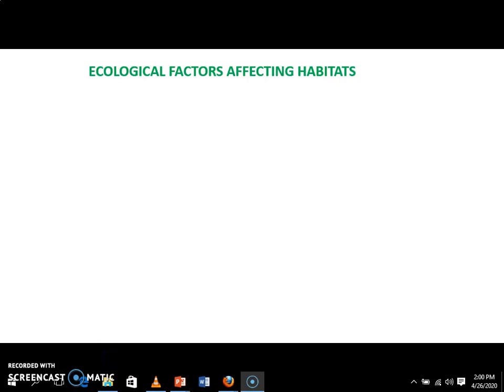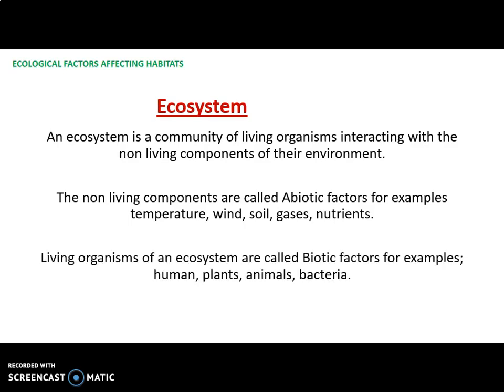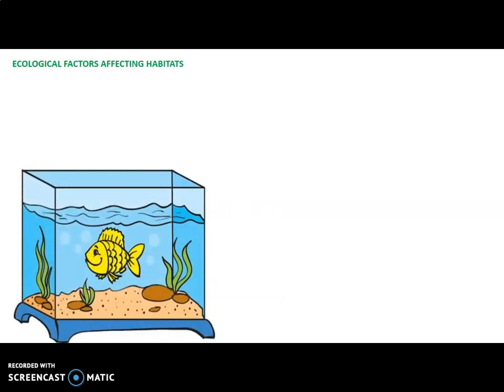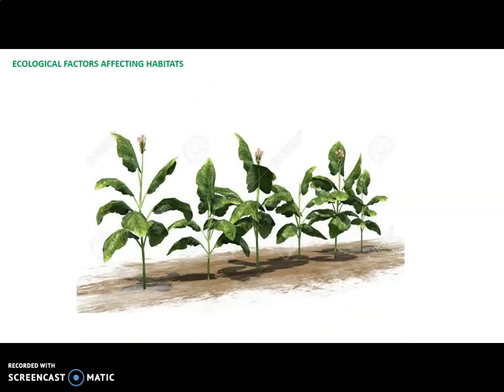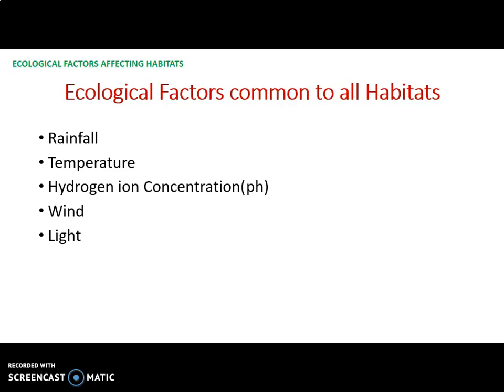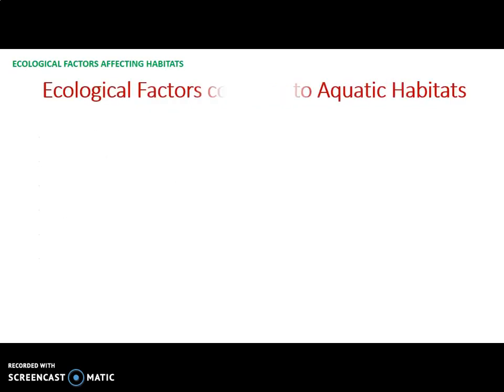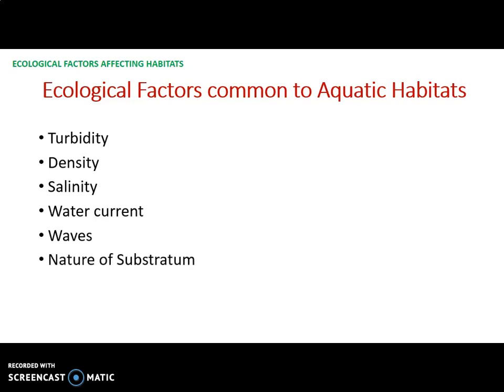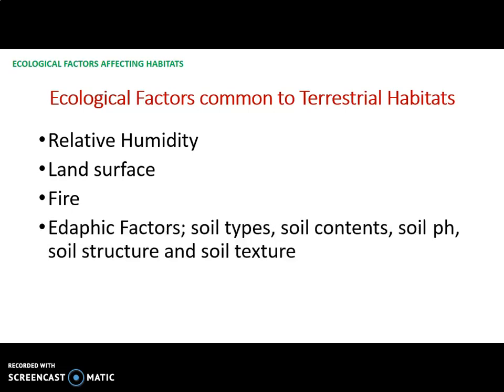Ecological factors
Ecological factors affecting habitats